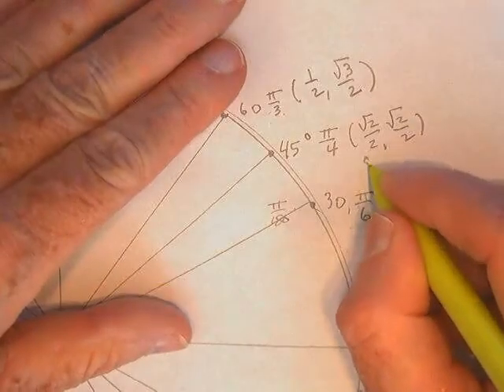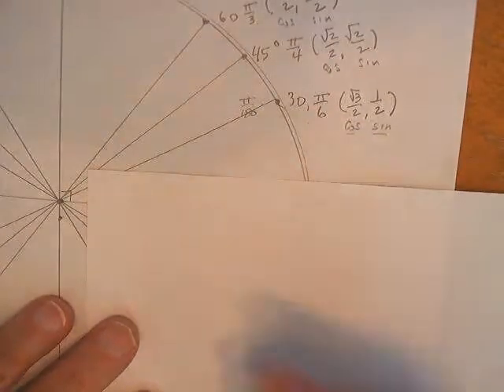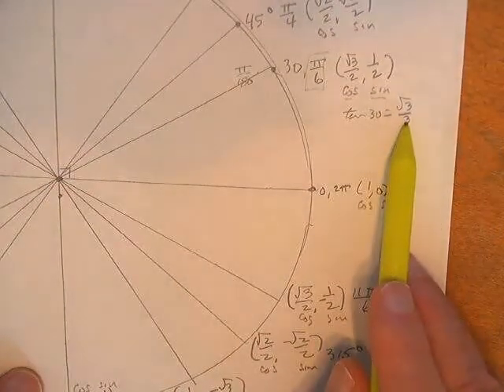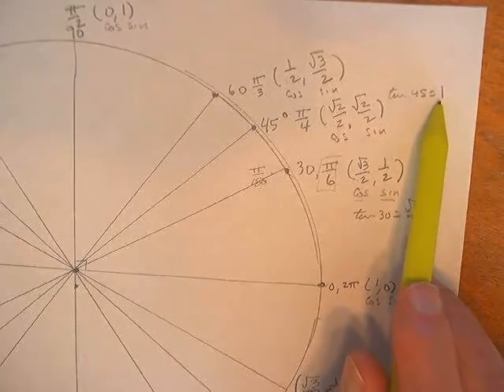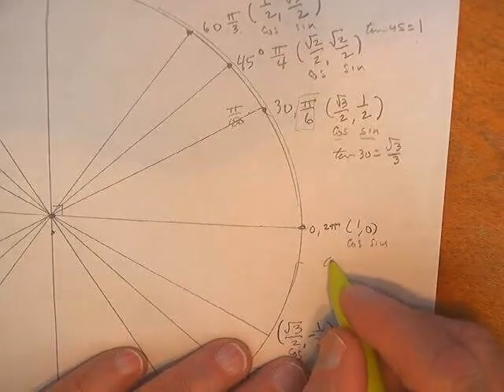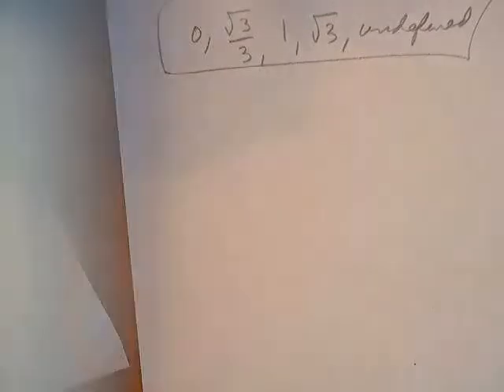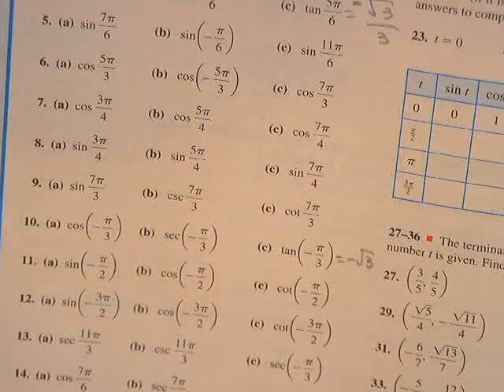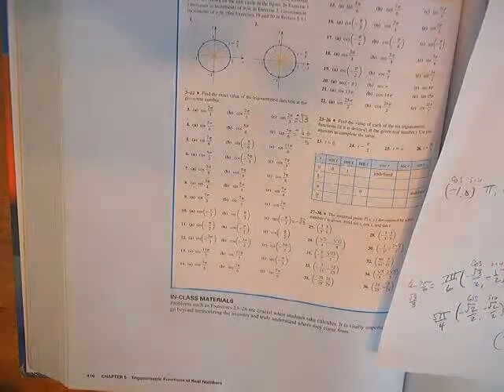MAY 7 COLLEGE PREP ALG 2 EXACT VALUES FROM UNIT CIRCLE FOR SIN, COS, TAN